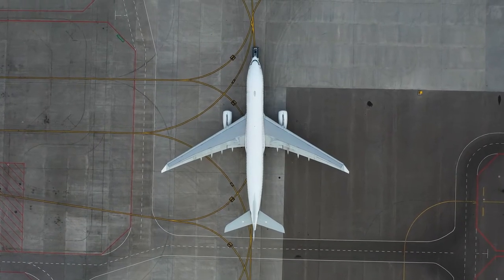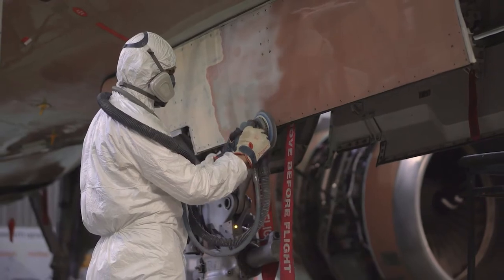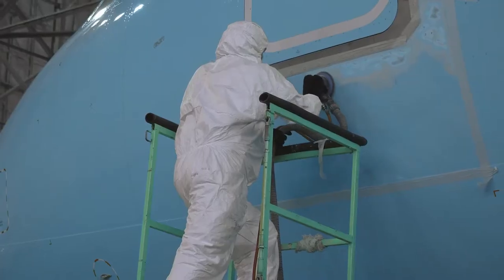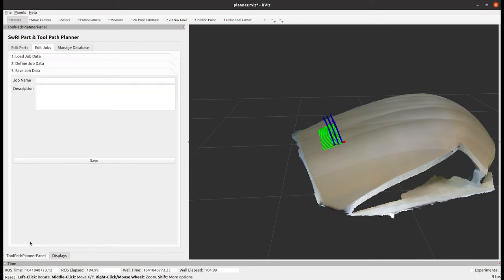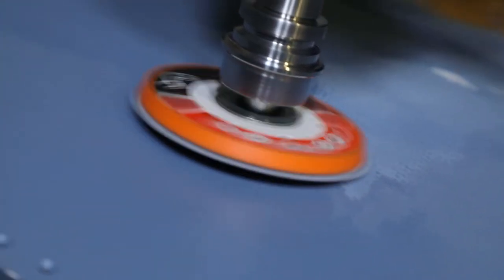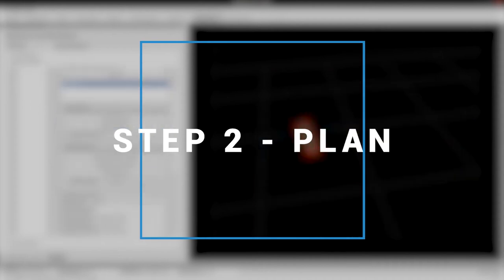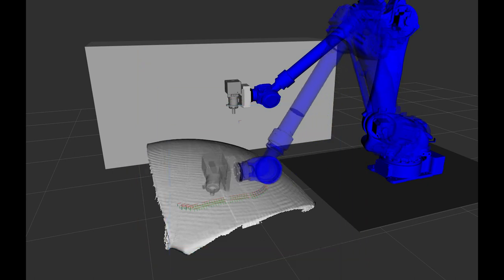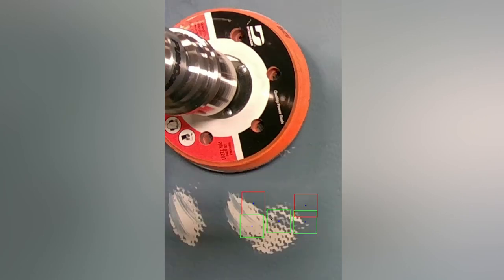Intelligent Classification for Robotic Surface Processing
Southwest Research Institute developed a suite of industrial robotics software tools that enable autonomous sanding and surface preparation for aerospace applications and other industrial processes.

The solution leverages open-source ROS 2 and the ROS-Industrial-based Scan-N-PlanTM trajectory planning tool in addition to SwRI-developed algorithms and utilities to automate industrial processes such as grinding, painting, polishing, cleaning, welding, and sealing. This three-step process utilizes 3D visual mesh data, intelligent classification, and machine learning algorithms to scan parts, plan work and execute various processes.

(rev 05/2022)